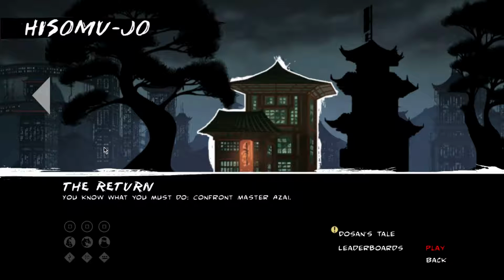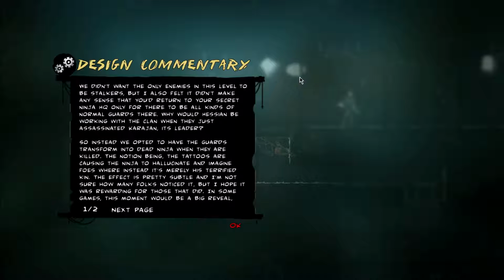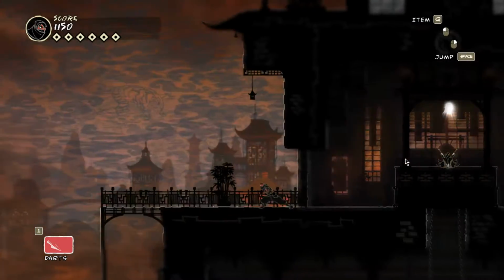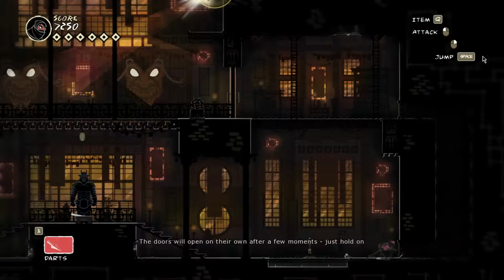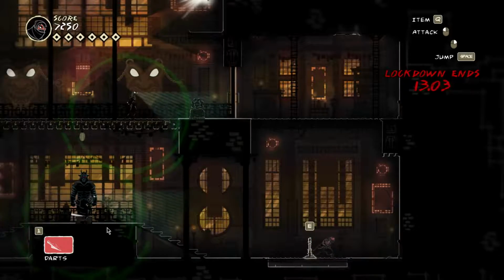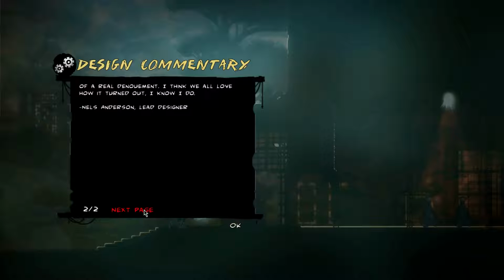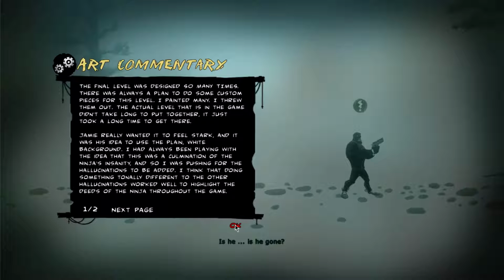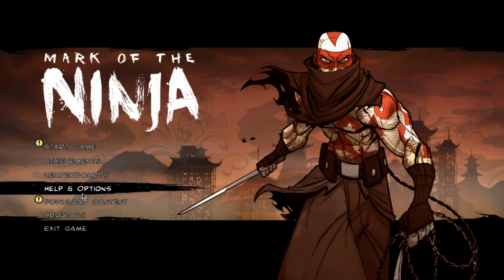DFuxa Plays Mark of the Ninja - The Return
The last Level of Mark of the Ninja gets quite artsy, and attempts to try to convey a feel of 'decision making' that is a bit more emphatically then previous levels. There are some tense gaming moments of course - sort of, some randomization may have been better served here.

The end sequence sees me making a critical decision, built up from the start of the game.

Interested in Mark of the Ninja, you can download the game on Steam or GOG. You can also check out the homepage